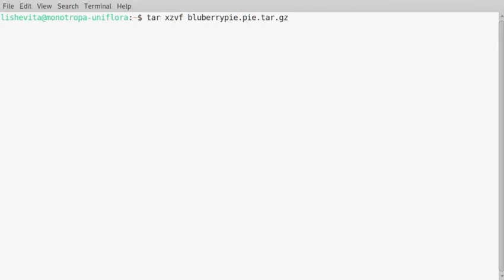BASH the command line! Moving around with emacs mode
Ever get through writing a really long command and then realize there's a typo half way through the line? Or maybe you forgot to write sudo at the front? Yeah, you can fix that. Easy peasy.
Today's video shows you how to do this with emacs mode, which is the usual default in BASH. Next time I'll show you how to do it in vi mode.

Cheat Sheet:
ctrl-a       Move cursor to beginning of line
ctrl-e       Move cursor to end of line
meta-b    Move cursor back one word
meta-f     Move cursor forward one word
ctrl-w      Cut the last word
ctrl-u      Cut everything before the cursor
ctrl-k     Cut everything after the cursor
ctrl-y     Paste the last thing to be cut
ctrl-_     (that's ctrl-underline) Undo